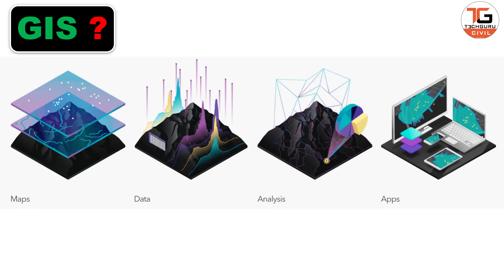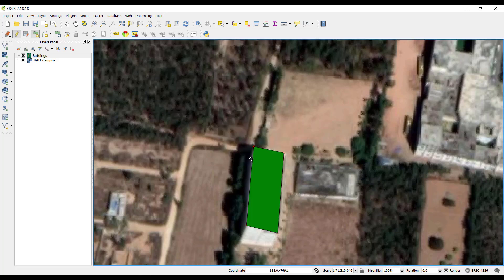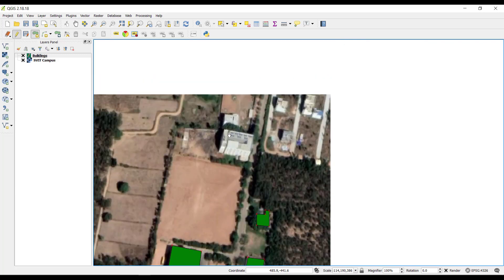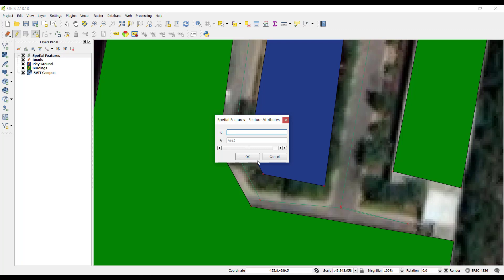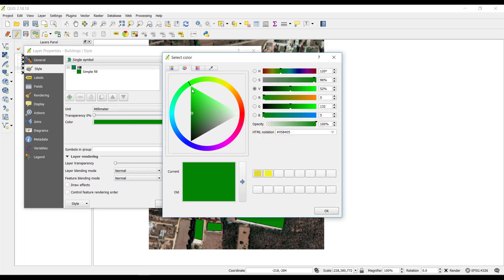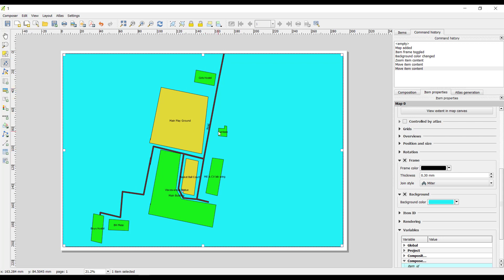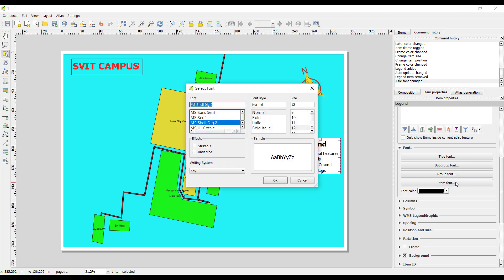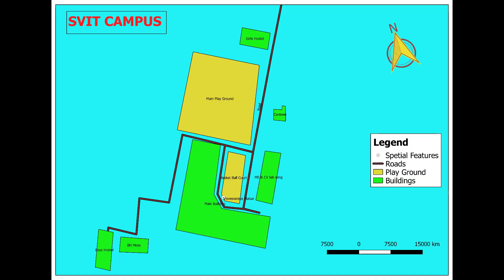QGIS - Quantum GIS : Software Application Lab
Learn the creation of Map in QGIS in Five simple steps.

Please Find the Video Data here:
1. Reference Image

2. QGIS worked example file

3. Result Map(Image & PDF)